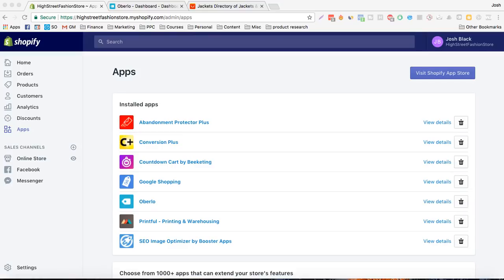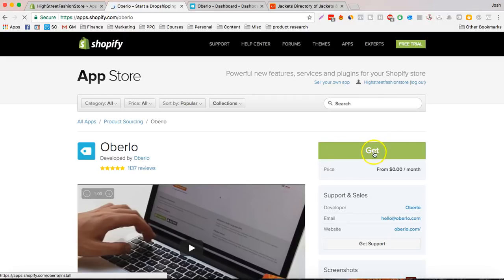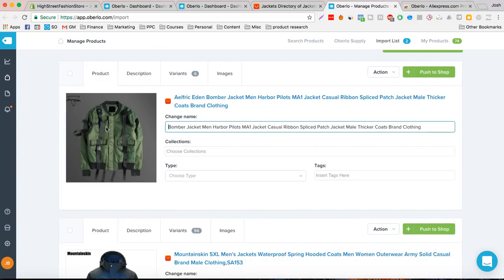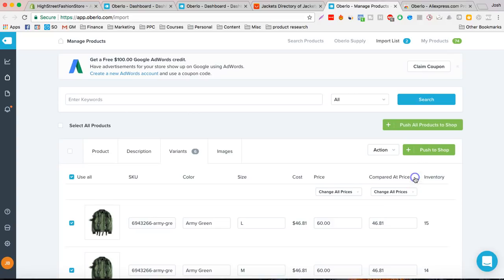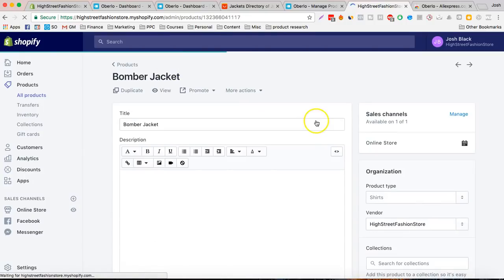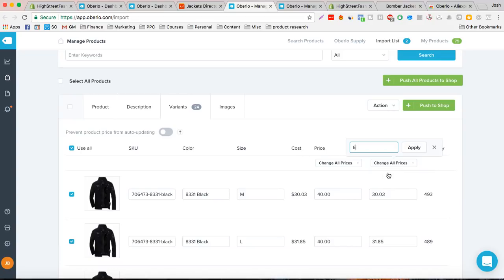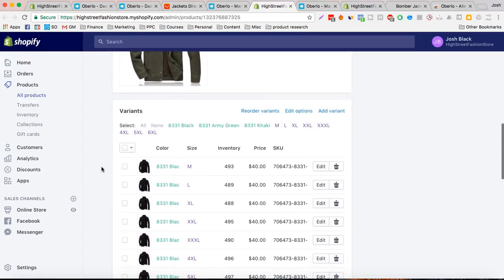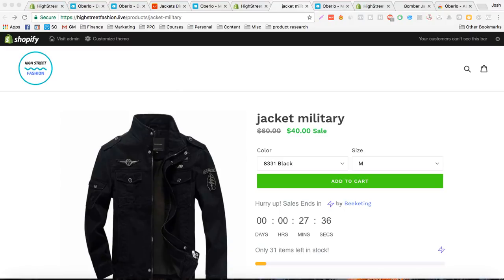oberlo aliexpress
How to Create a Shopify Dropshipping Store Using Oberlo & Aliexpress (In 30 Minutes!)

🔥 Join Our 7 Day competition Get Free Mentoring!
👋 About this channel :
I'm Josh Black,
I teach people how to earn passive income, and live the best life you can, with the freedom to do the things you want to do always. Come say hi on social media, I respond to every message and I always will. Remember you can completely change your life at any time, you just need to start.

In this video tutorial, we are going to show you how to create a Shopify dropshipping store. We are going to be using it in-conjunction with a Shopify plugin called Oberlo which lets you semi-automated dropshipping using Aliexpress as your source of products/dropshippers.

Step 1: Get a free 14-day trial to Shopify

Step 2: Customize the theme

From your Shopify dashboard, click Online Store - Themes. From here, click “Customize Theme.”

Tips for editing the header:

* Add a custom logo.
* Click “center main menu below logo.”

Tips for editing the Slideshow:

* Add in your own custom images.
* Click to show the dots.

Tips for editing the “Talk About Your Brand” section:

* Customize the title & content.
* Click “Show Product Sale Circle.”
* Click “Center Text Below Images”

Tips for editing the Footer:

* Remove the social icons (unless you already have social pages, if so, add them in here).
* Remove the Latest News/Blog section.

Once you’re done with all of this - click save.

Step 4: Install Oberlo

On the dashboard, click Apps. Scroll until you find Oberlo. Install this, and then add these options in the settings:

* Remove products that disappear (and notify you).
* Remove variants that disappear (and notify you).
* Notify you if a product price changes.
* Allow Oberlo to update stock automatically.

Now is a good time to install the Oberlo Chrome Extension so that you can semi-automated the dropshipping fulfillment process.

Step 5: Add Products into your Shopify dropshipping store with Oberlo

On the dashboard, click Apps - Oberlo. In the search bar, type in a keyword into the search bar and use Oberlo to find a product to add. Click “Add to Import List.” Do this for all of the products you want to add. When you’ve added them all, click “Import List.”

From here, modify the settings. Change the titles and add products into your Homepage Collection if you want them to be featured on the store homepage. Update the descriptions, and modify the prices. You can select which variants to use. Deselect images you don’t want to use, and select the ones you do want. Then click the button to push the products to your store.

Step 6: Add Collections

On the dashboard click Products - Collections - Add New Collection:

1. Add a title the accurately describes your product collection/category.
2. Select to manually add products to your category.
3. Click save.
4. Scroll down, and select which products will be added to your collection. You don’t need to click save as it’ll save for you automatically.

After this, click “Add New Collection” until you’ve added all of the collections/categories you want.

Step 7: Updated Settings

On the dashboard, click settings.

* Payments: ensure it is setup to allow PayPal and Shopify Payments (only if it is eligible in your country of residence).
* Checkout: Set it so accounts are optional and that customers agree to receive promotional emails. Click save.
* Shipping: Delete the zones in there and add a new zone. Use price-based shipping and have the minimum order set to $0.

Step 8: Create Pages

On the dashboard, click Online Store- Pages - Add Page. Name the first page “About Us.” Add in page content and then click save. Click “Create New Page.” Click “template.contact” in the dropdown menu to the right with page templates, then click save.

Step 9: Add a menu

On the dashboard, click “Online Store - Navigation.” Modify the homepage menu, footer menu & add a submenu for Catalog.

Step 10: Add a domain name

Click Online Store - Domains - Add New Domain. Pick your domain and purchase it. Next, redirect all traffic to your new domain. This can take up to 24 hours.

Step 11: Remove Password

Purchase a plan, then go Online Store - Preferences again and untick the password option, and click save.